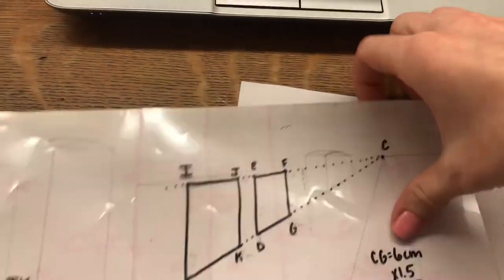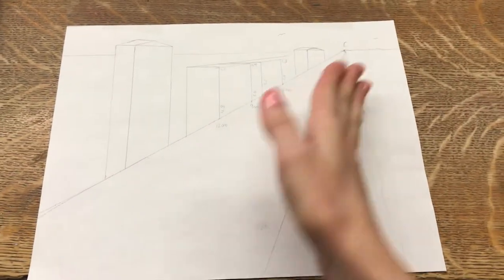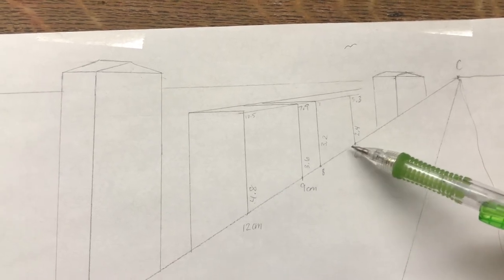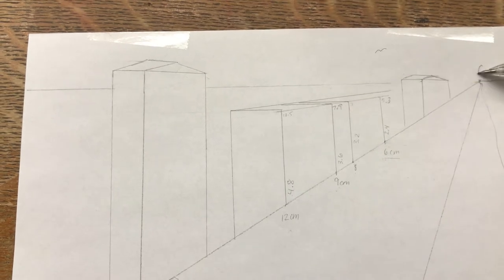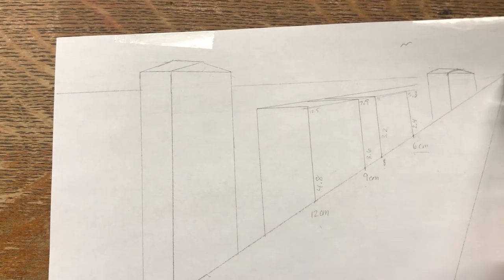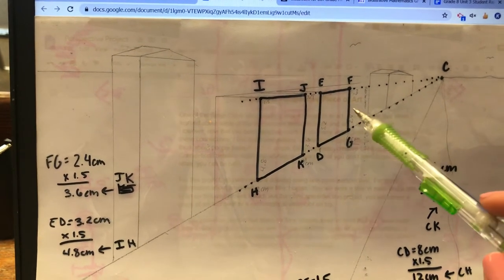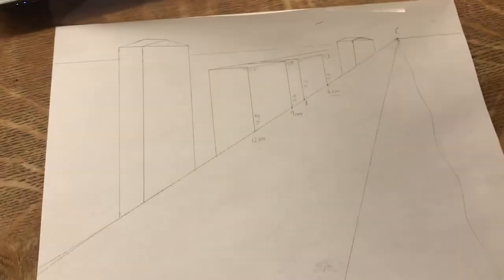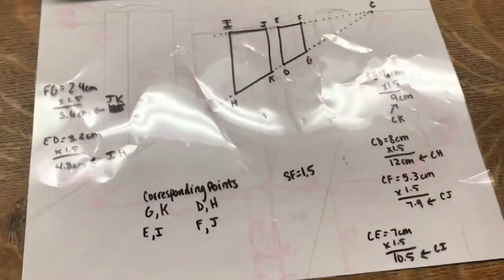How to Do the Math Part of Your Perspective Artwork